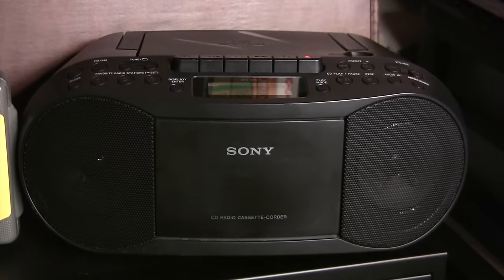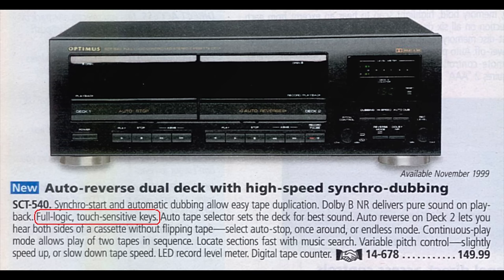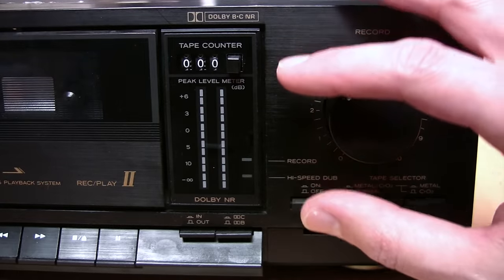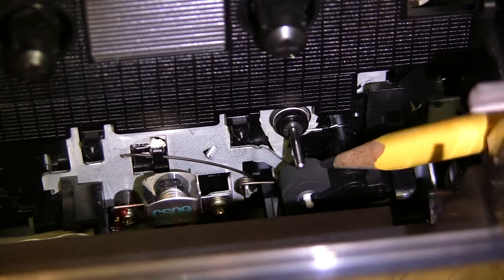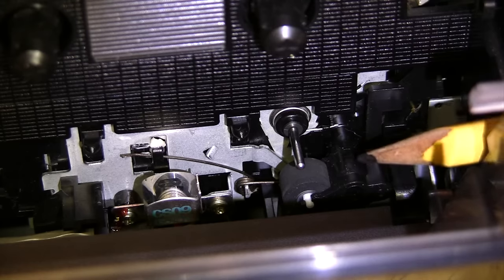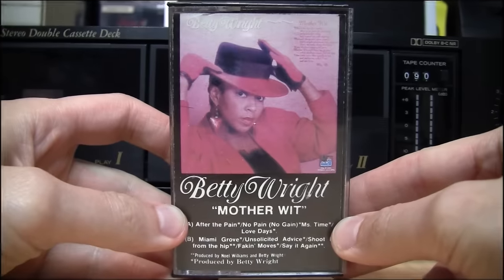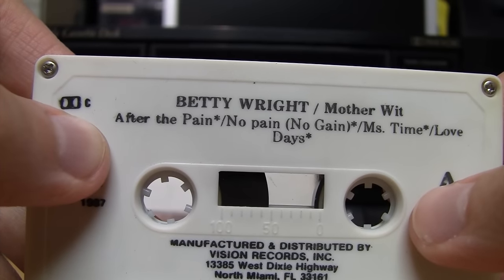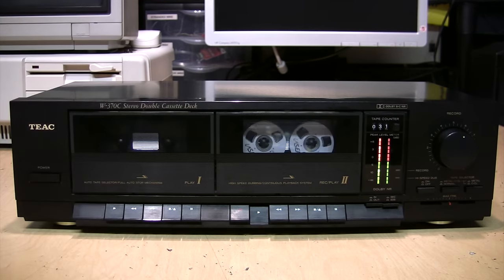Cassette Decks for Dummies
A beginners' guide to cassette decks: which features to look for, and how to test, clean, connect, and use them.

Chapters Index:
0:00 Introduction
1:08 Features to Look For
4:43 Looks Can Be Deceiving
7:14 The Finger Test
9:58 A Quick Fix for Peg
11:38 Cleaning the Mechanism
14:29 Low-Technology Connections
18:57 Finally! A Playback Test
20:55 Record Your Record
23:02 Conclusion

Cassette deck illustration licensed from 123rf.com. Not an official "Dummies" publication.